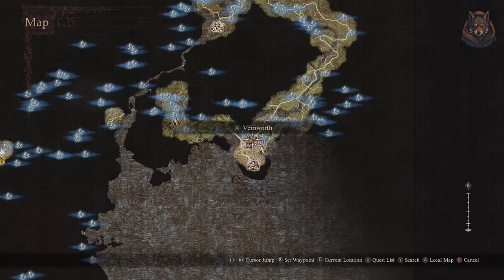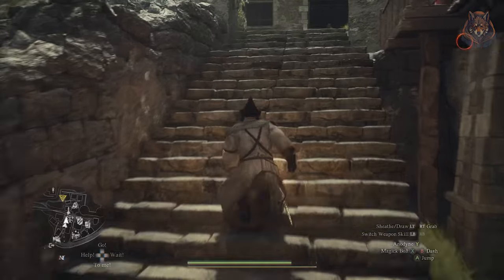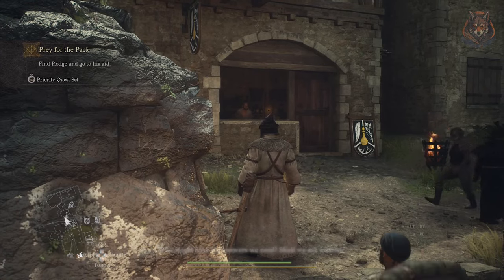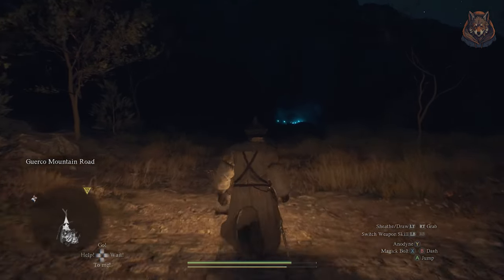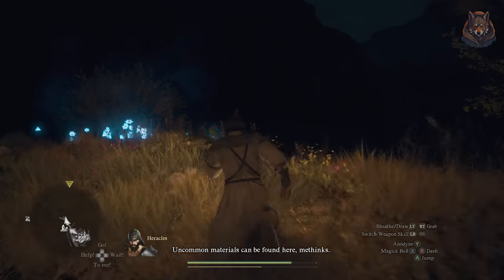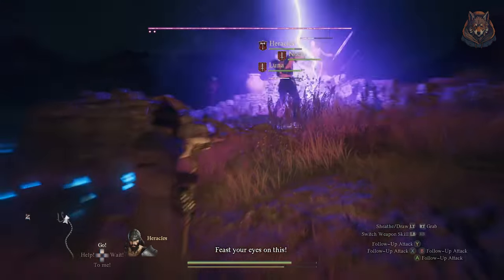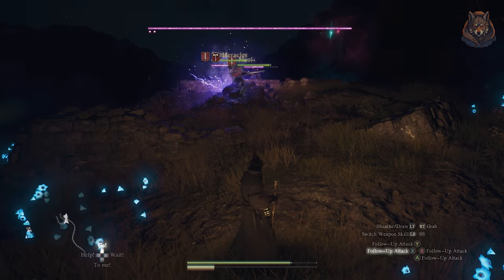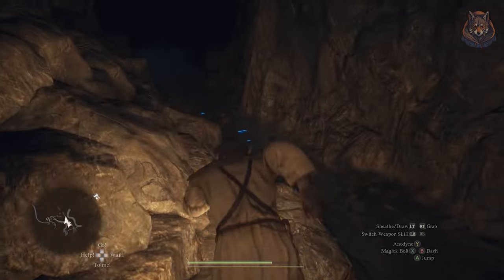Dragon's Dogma 2 Prey For The Pack Quest Guide Walkthrough (Craos Tine Weapon)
Dragons Dogma 2 Prey For The Pack Quest Guide Walkthrough Craos Tine Weapon.  A missable timed quest that reward lots of gold and helps find a good weapon. Prey For The Pack side mission guide.

*Timestamps*
0:00 - Intro
0:10 - Quest Start
0:38 - Ask people about Rodge
1:20 - Getting Cratos Tine weapon
2:28 - Finding Rodge
3:23 - Ending

LunarGaming ff7 dragonsdogma dragonsdogma2 dd2 quest guide, walkthrough, gameplay, how to, where, Dragons Dogma 2, Dragons Dogma II, unique weapons, weapons, best